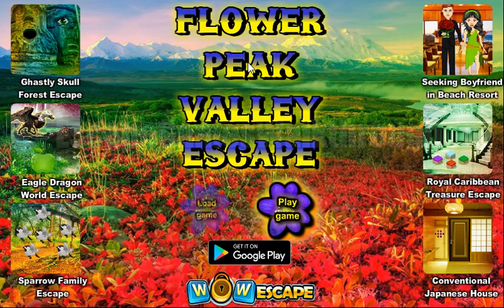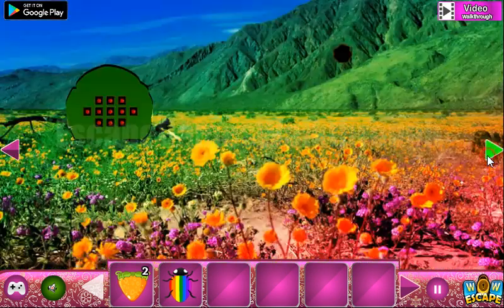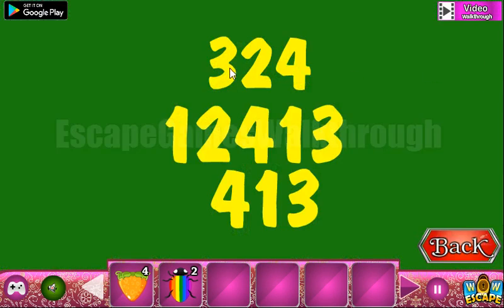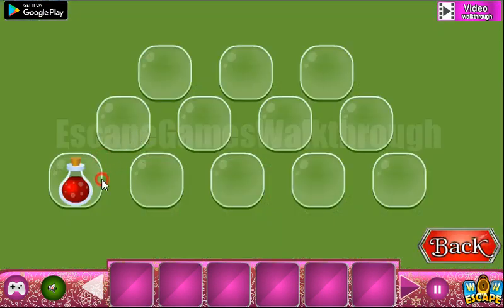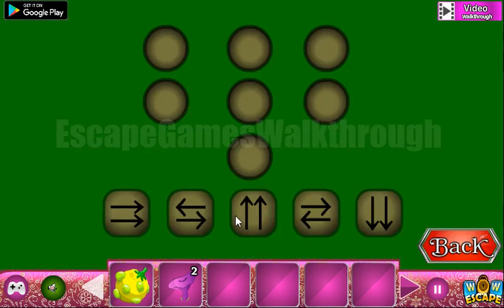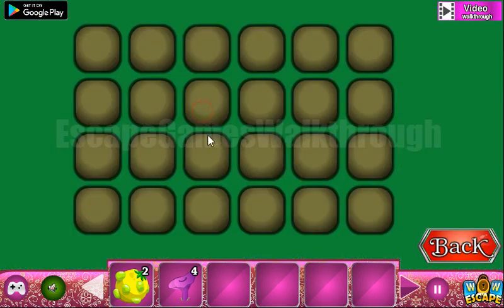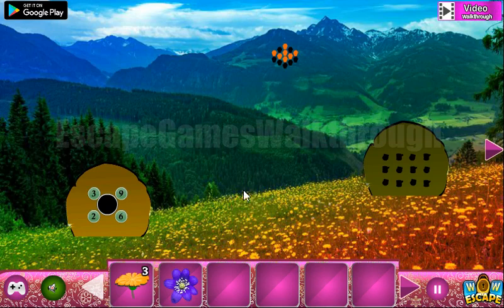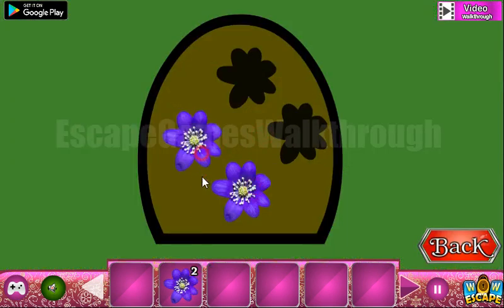Wow Flower Peak Valley Escape Walkthrough [WowEscape]